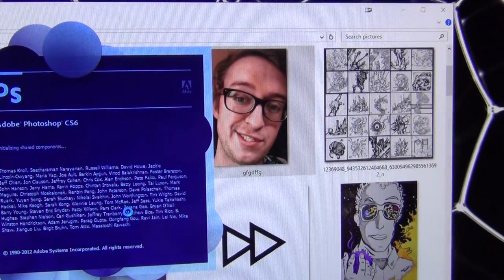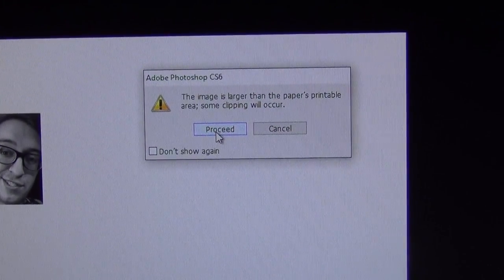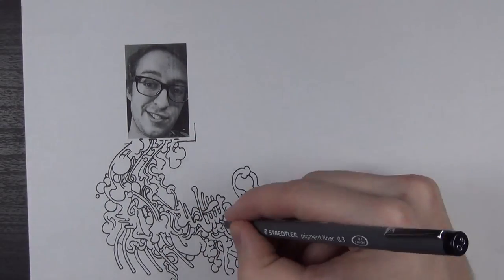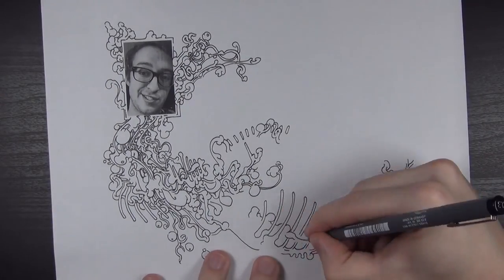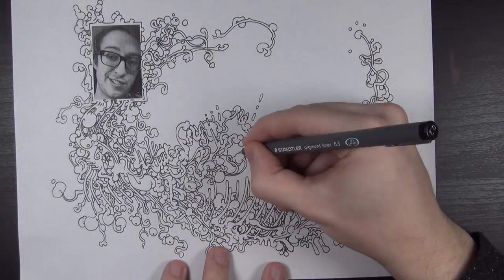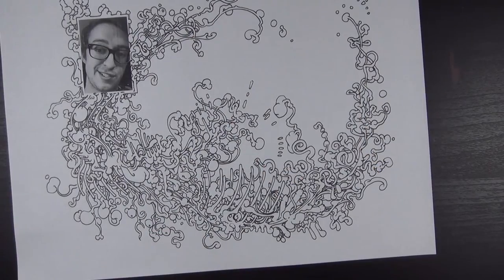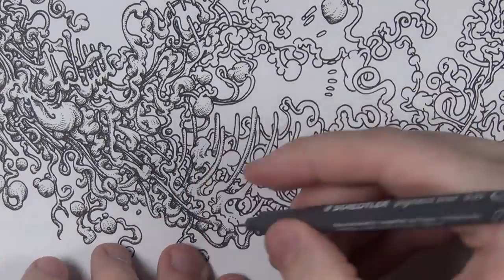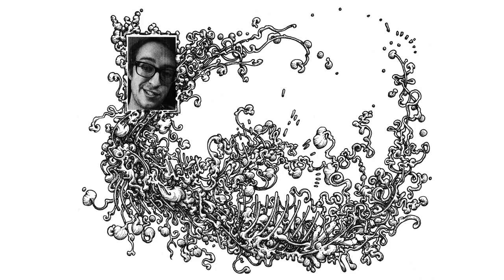Photorealistic Portrait Art Tutorial [EASY!]